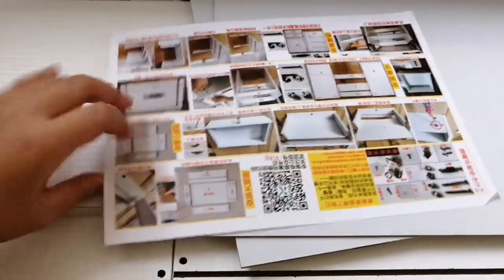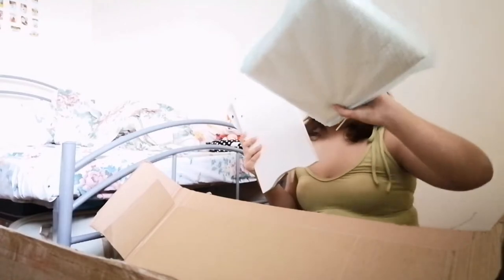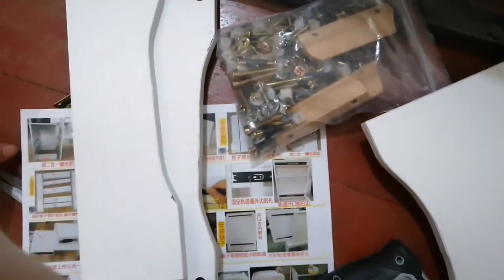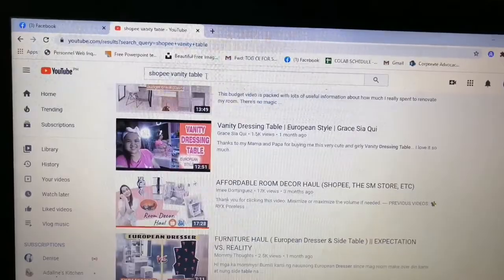iHart | European Style Vanity Table (Lazada/FB Marketplace) | Haruka Tachibana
Is the vanity table from Lazada/FB marketplace really worth it? Continue watching to find out!! ❤️✨

Music

Thru my videos, I would like to share my ideas, reviews, honest opinions, and hands-on experiences on the random things I find interesting so that my hartsiyz (viewers) would get to learn, be inspired and hopefully enjoy a part and be part of my life!

Talk to me! Haruka Tachibana